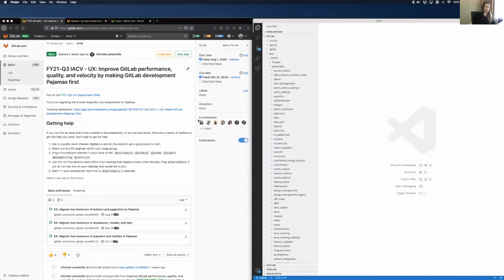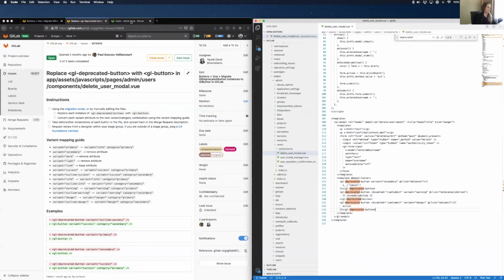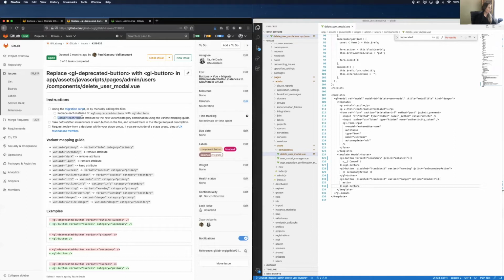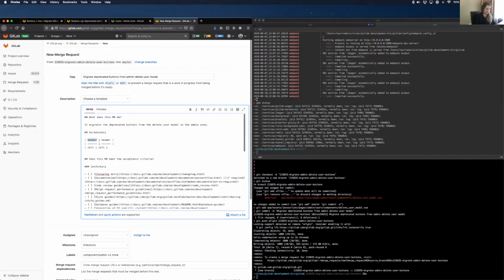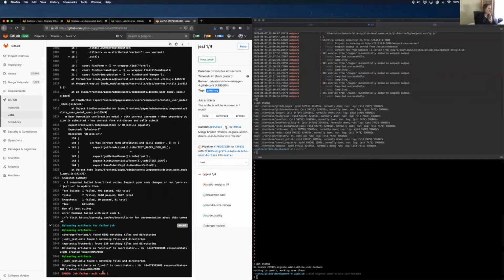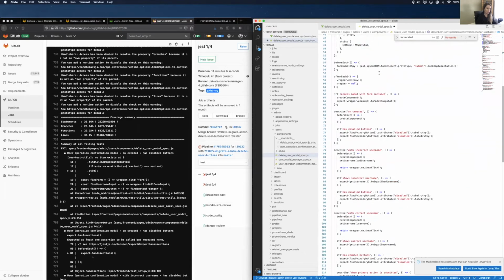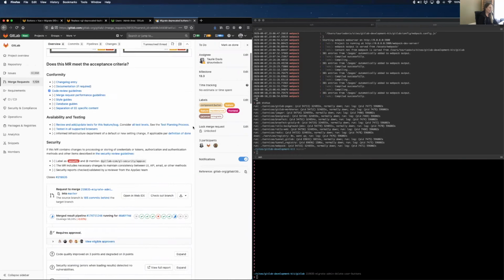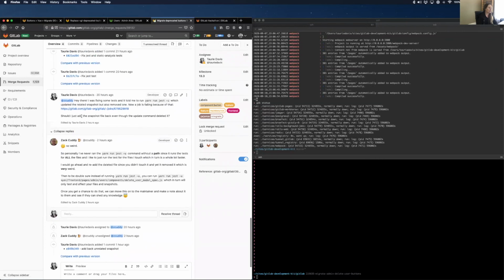Migrating a Vue Component: GlDeprecatedButton to GlButton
This video walks you through the steps of migrating a GlDeprecatedButton to GlButton. It also walks through fixing multiple types of jobs and test failures, as well as when to ask for help.